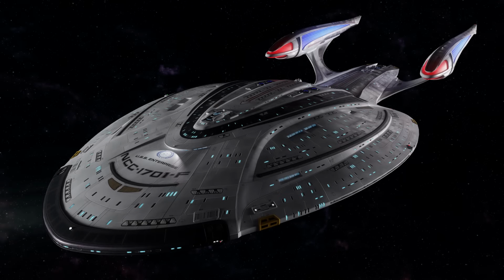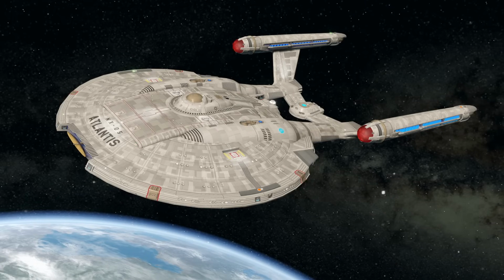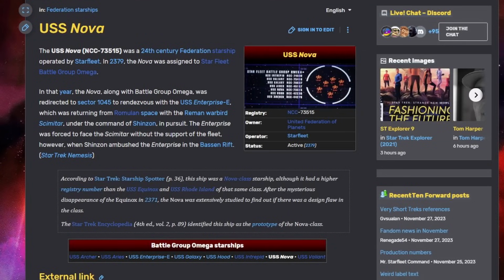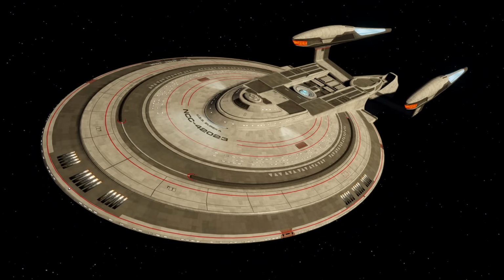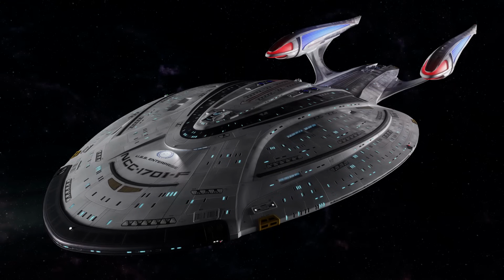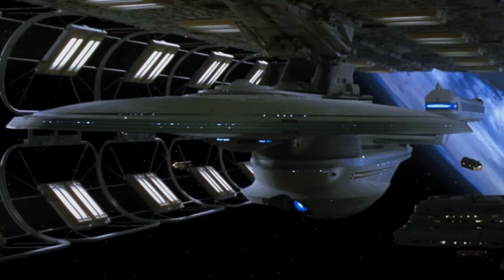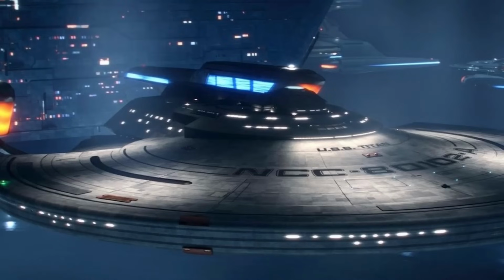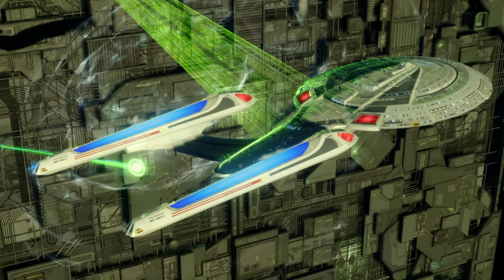Registry Numbers make NO SENSE in Star Trek, so how do you come up with you own?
Registry numbers on Star Trek ships make no sense at all, so how am I supposed to figure out a number that fit for my own original ships?  Well, when you look closely, and ignore a few things, some patterns to present themselves, so let's do a deep dive into the madness that is Federation's ship registry system to find some answer!

0:00 - Intro
0:45 - Trying to Make Sense of Registry Numbers
25:09 - What I do to come up with registry numbers
28:50 - Outro